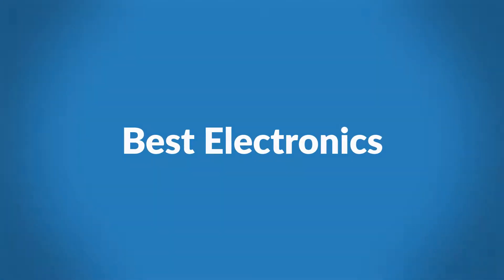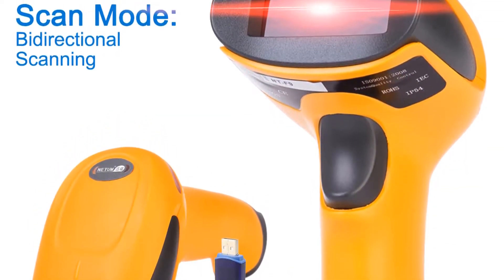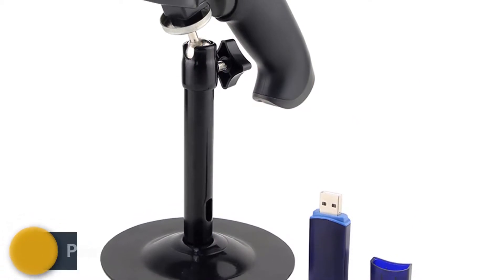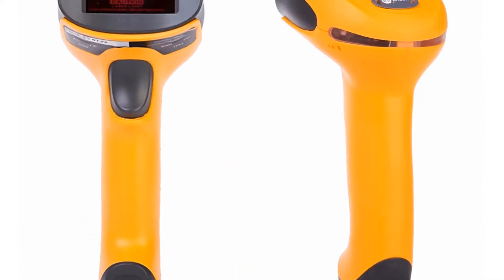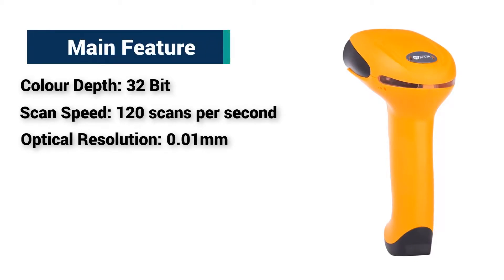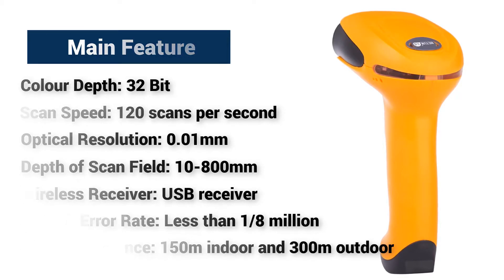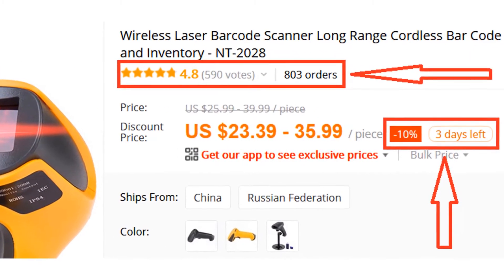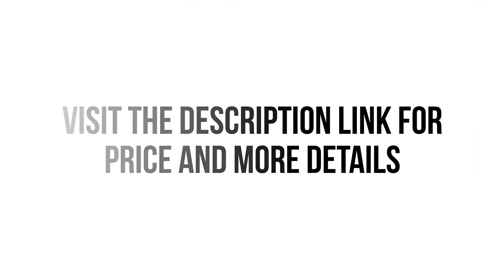Best qr code reader 2018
This barcode scanner indoor Working Distance is 150m and outdoor Working Distance is 300m. NETUM barcode scanner is very fast and it’s Scan Speed is 120 scans in per second. Decode Error Rate is Less than 1/8 million.

Main Features.

•  Colour Depth: 32 Bit.
•  Scan Speed: 120 scans per second.
•  Optical Resolution: 0.01mm.
•  Depth of Scan Field: 10-800mm.